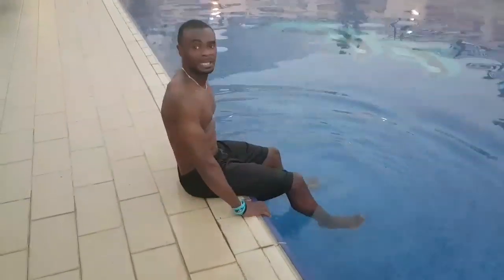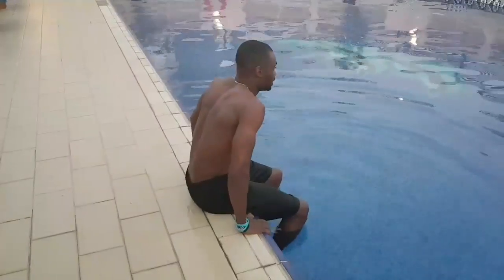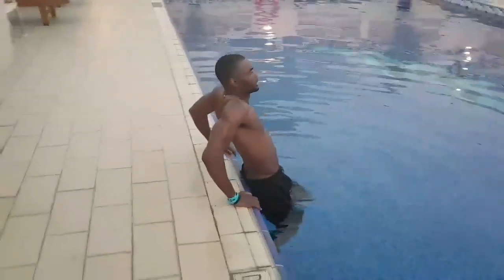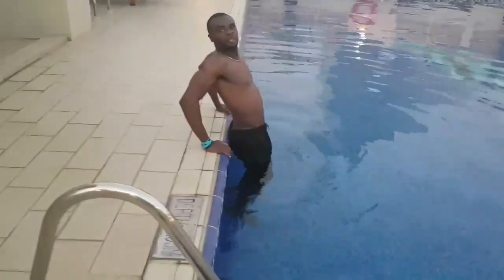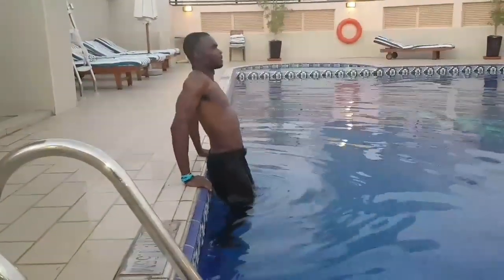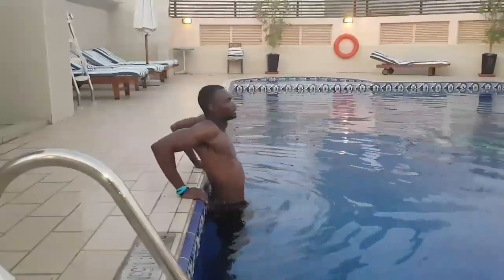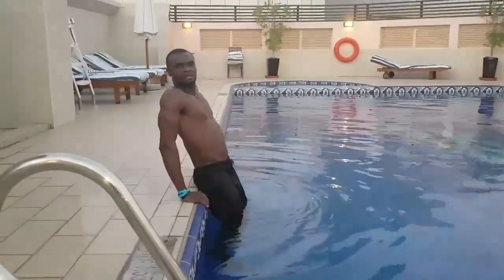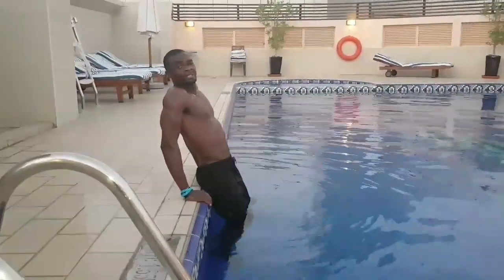Swimming Pool Workout | Personal trainer Ultra Patrick boxer FitSugar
Tone and sculpt your arms with these moves you can do in the pool.

Above boxing Fitness offers fresh fitness tutorials, workouts, and exercises that will help you on your road to healthy living, weight loss, and stress relief.

Check out our Classes, our do-it-along-with-us workouts show hosted by Ultra Patrick Diai who will inspire you to sweat alongside fitness experts and London's hottest celebrity trainers. Class covering the most buzzed-about workout classes and trends,

Swimming pool exercise targeting arms, back and chest